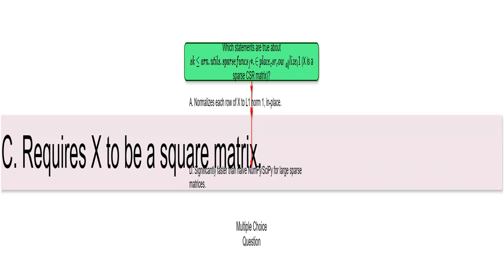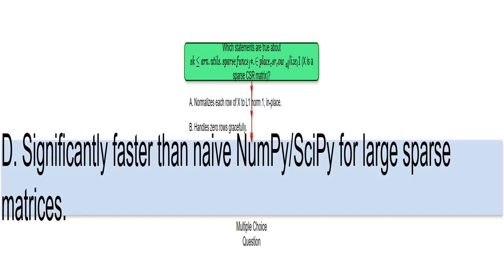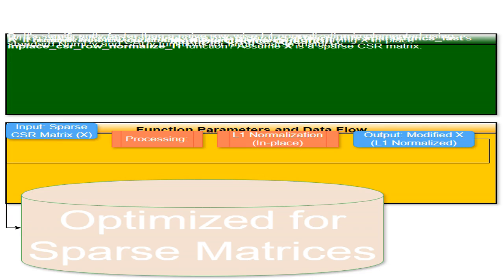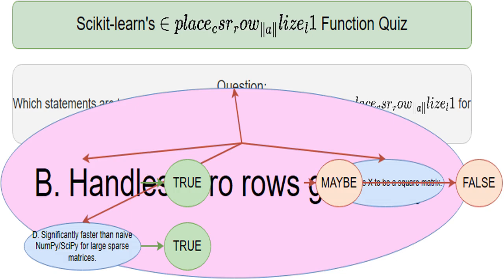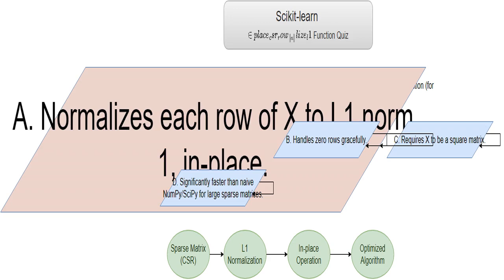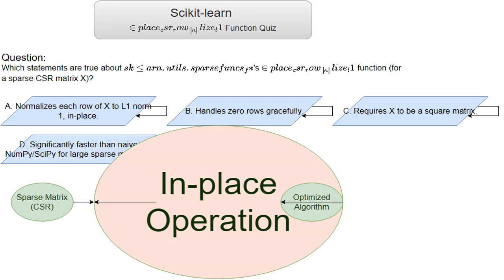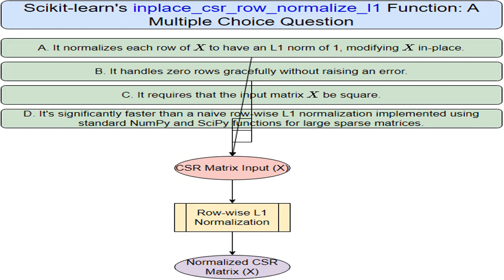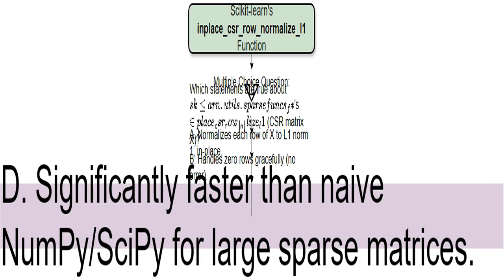sklearn utils sparsefuncsfast 1